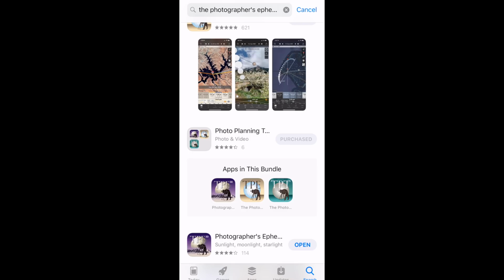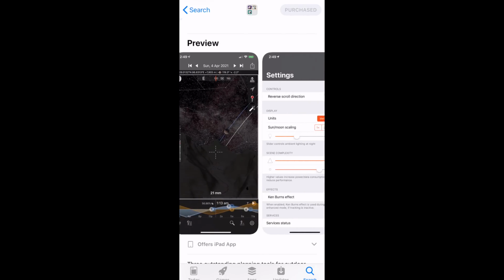My Journey Into Astrophotography, One Step at a Time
The astro photo tour in Yellowknife is coming soon. It's time for me to nail down the gear I'm packing! Also, links I mentioned...